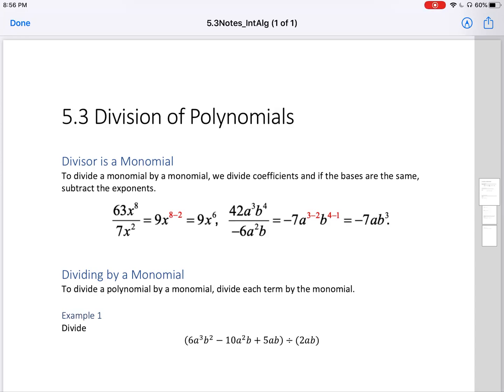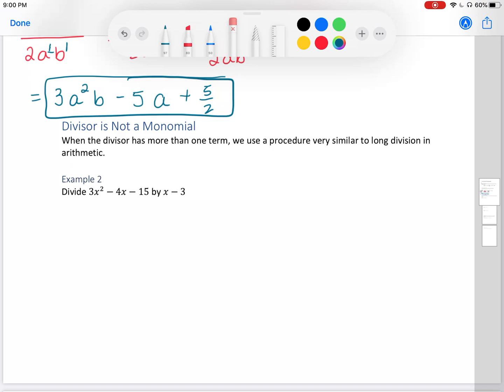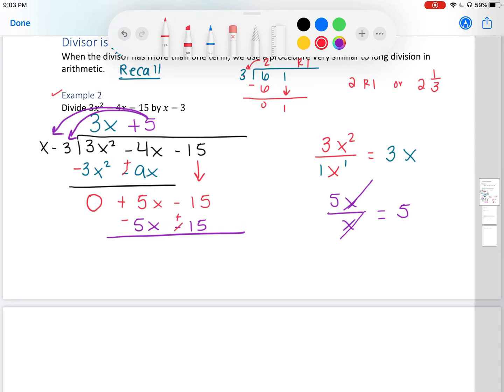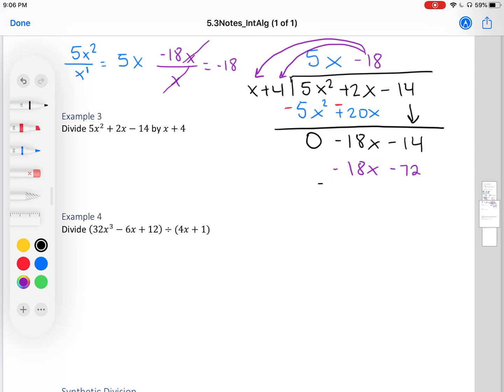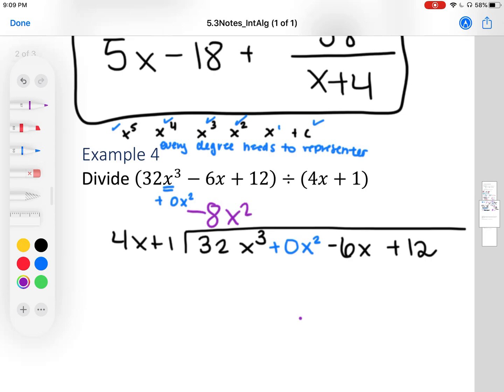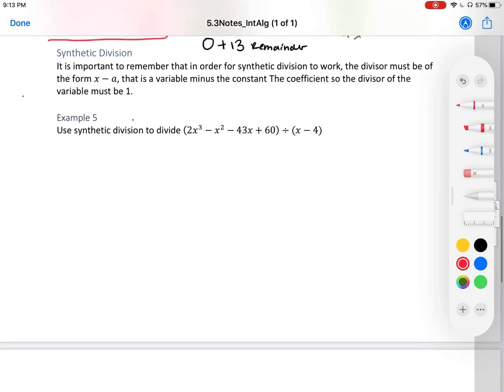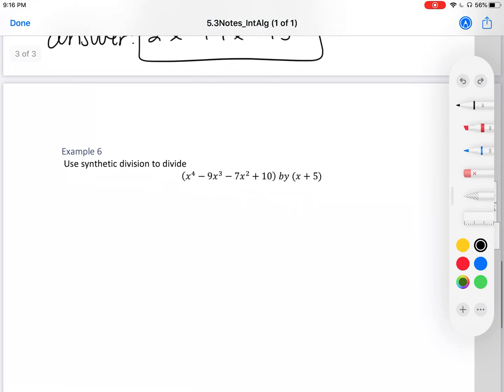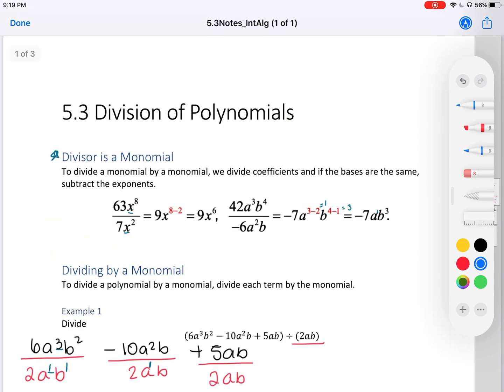Intermediate Algebra Section 5.3